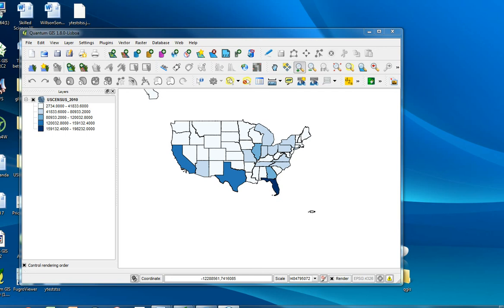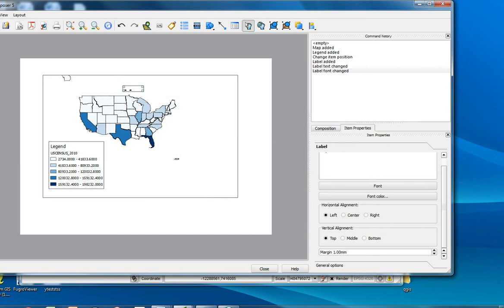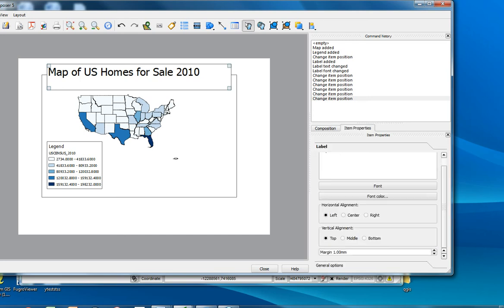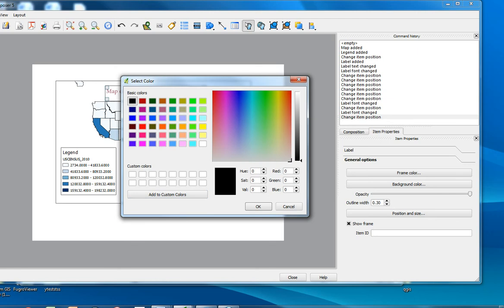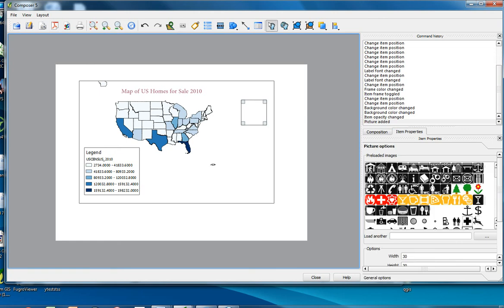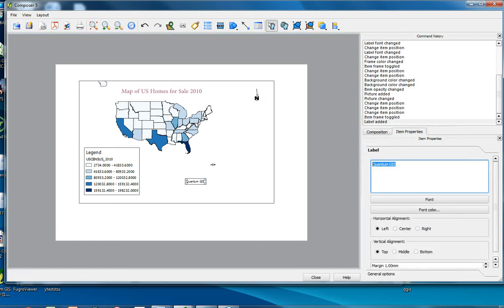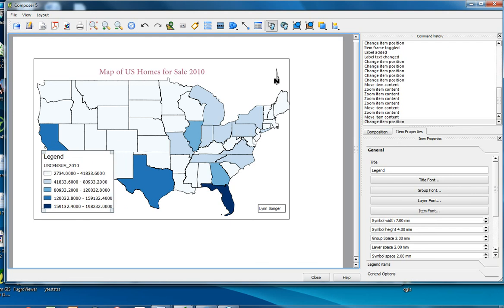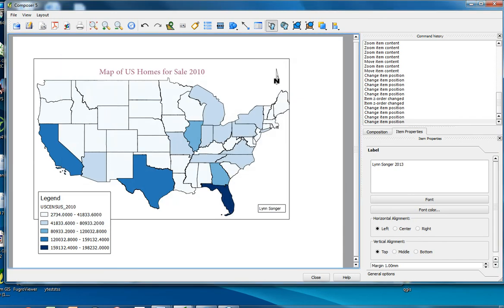GTFT Lab6 Q PC composer